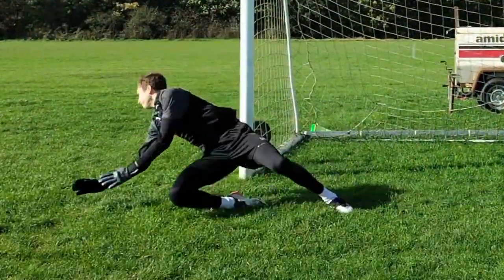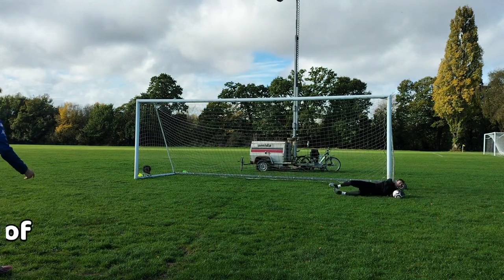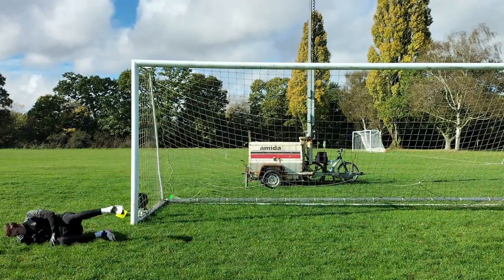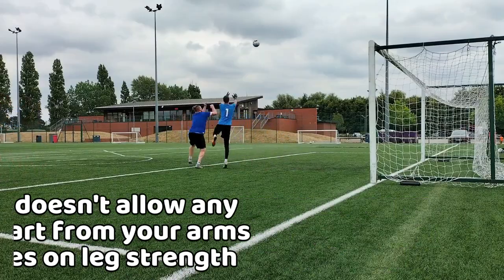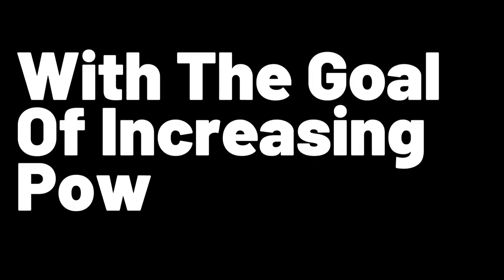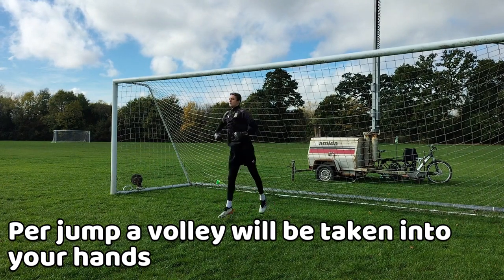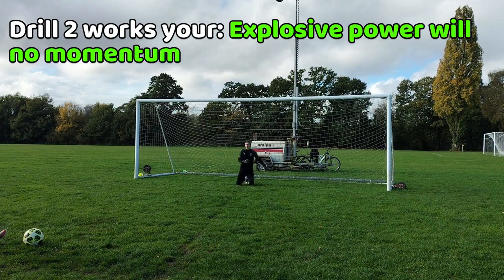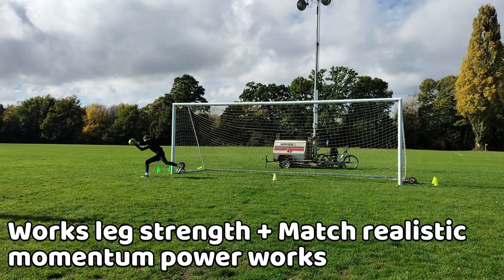Jump Higher As A Goalkeeper - Goalkeeper Tips and Drills - High Dive Tutorial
Goalkeepers need to have strong legs to be able to jump higher and kicker further. Goalkeepers jumping higher allow us to save high shots and cut out/ claim crosses with ease. This video will provide you with drills you can do to improve your high diving saves and to get more power out of your legs when doing so. The goalkeeping drills  to improve your explosive diving and getting more power will improve your diving, endurance, technique and gain more power. I upload football session and try to improve as a goalkeeper just showing my skill out to the internet.

                                                                           ↓Open for links↓

                                                                   ~More Tags~
how to jump higher for goalkeepers
how to jump higher in football,
how to jump higher off one foot,
how to jump higher in 5 minutes,
how to jump higher at home,
how to jump higher as a goalkeeper,
how to jump higher and further,
how to jump higher and farther,
how to jump higher as a teenager,
how to jump higher drills,
how to jump higher exercises,
how to jump higher easy,
how to jump higher goalkeeper,
how to jump higher off two feet,
how to jump higher one foot,
how to jump higher soccer,
how to jump higher technique,
how to jump higher than ronaldo,
how to jump higher training,
how to jump higher vertical,
how to jump higher if you're short,
how to jump higher 1 foot,
how to jump higher in 1 week,
how to jump higher for 12 year olds,
how to jump higher in 10 minutes,
how to jump higher in 1 minute,
how to jump higher in 1 day,
how to save top corner shots,
top corner saves goalkeeper,
best top corner saves,
how to high dive save,
how to do a high dive in soccer,
how to do high dive saves,
how to dive higher goalkeeper,
how to make high dive saves
high dive goalkeeper drills,
goalkeeper high dive training,
goalkeeper high dive saves,
goalkeeper high dive technique,
how to high dive as a goalkeeper,
how to high dive goalkeeper,
how to high dive goalkeeper malayalam,
goalkeeper high dive training malayalam